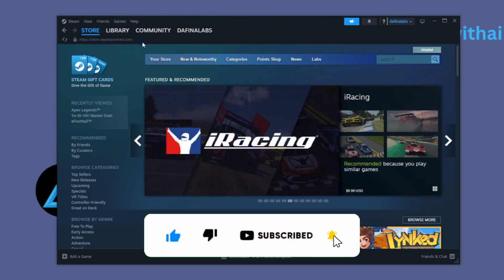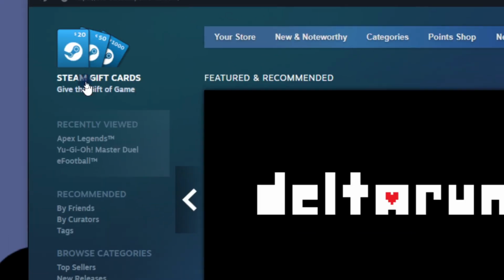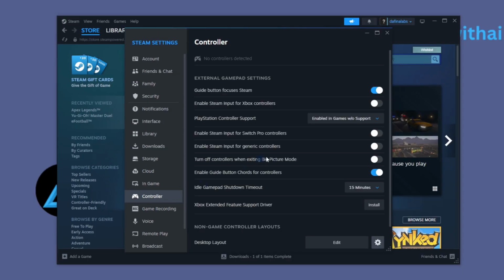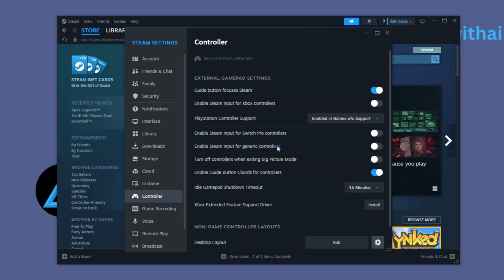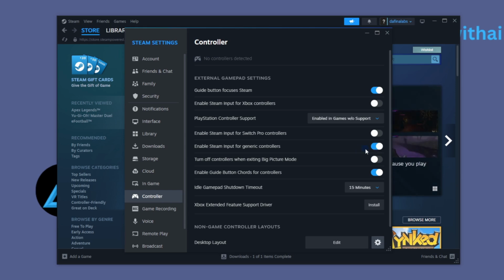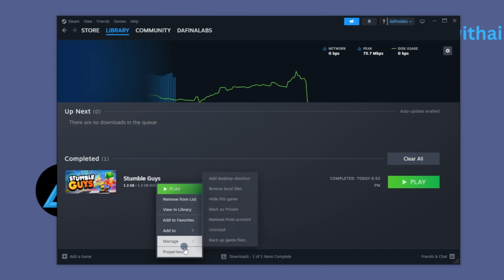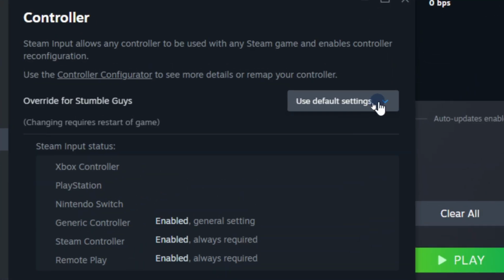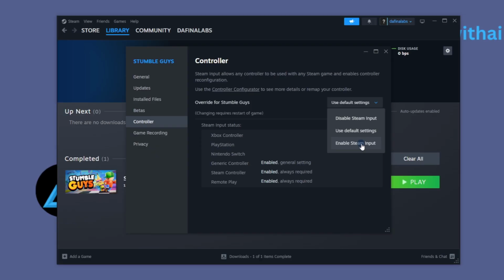How To Enable/Disable Steam Input For Generic Controllers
This video shows you how to enable Steam Input for generic controllers, allowing you to customize controls, improve compatibility, and enhance your gaming experience. Ideal for players using non-branded or third-party gamepads.